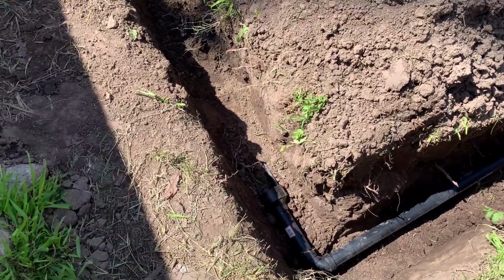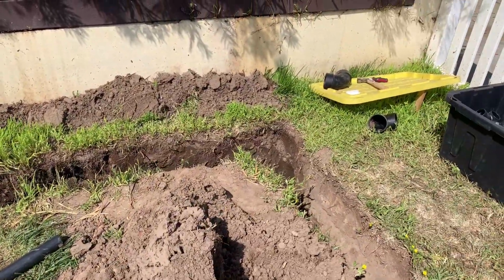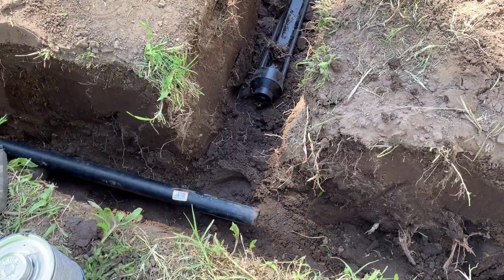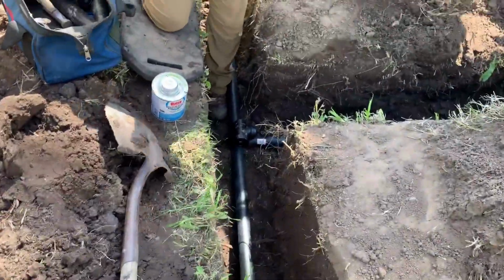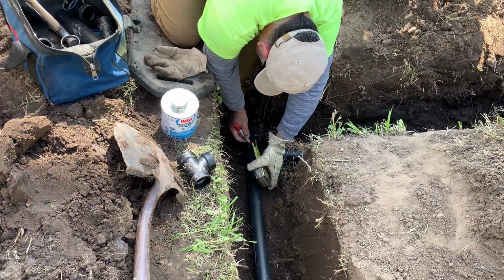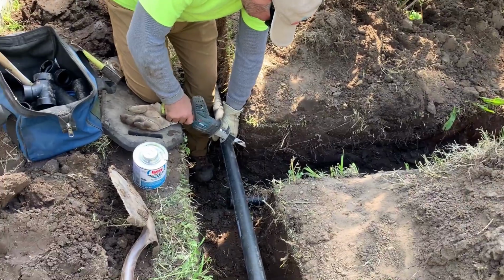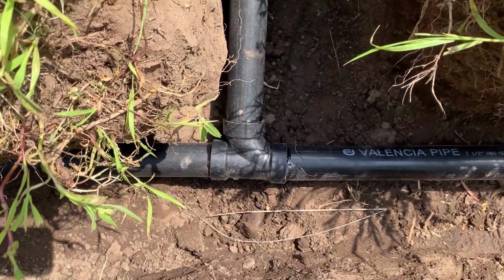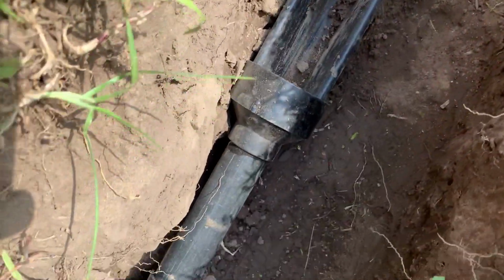How To Connect The DIY Greywater Aquifer Pipe To The Header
This video gives the step by step procedure for connecting the Aquifer Pipe to the header pipe.

Start on the last Aquifer Pipe furthest away from the drop.

1- Verify that the header pipe is level the.
Lay the header pipe into the trench, do not glue or cut it.

2- Cut the extender pipe.
It’s the pipe used for going between the reducer coupler and the tee.

3- Place the tee on top of the header pipe.

4- Marking the cut marks
Mark it where the tee ends. This is not where you're going to cut it.
Use a measuring tape and come back three quarters of an inch from that mark. This is where you’re going to actually cut it.

5- Directional Tees
The tee’s are shaped in the flow of the water.

6- Glue all sections together. Be sure to install the tee in the correct direction of the water